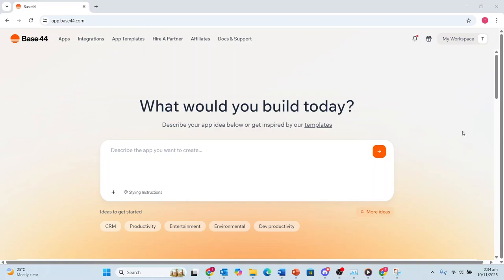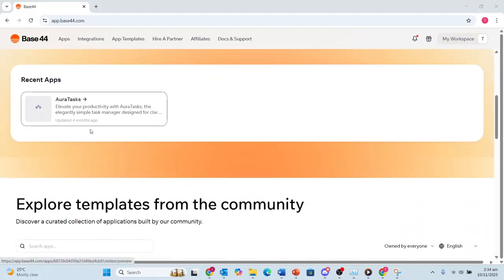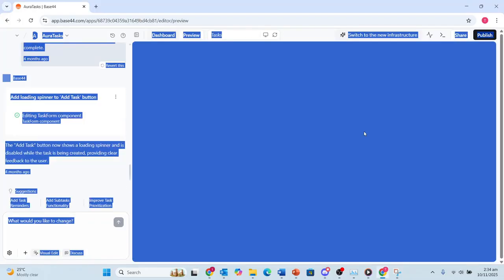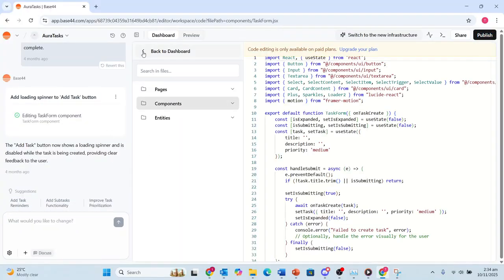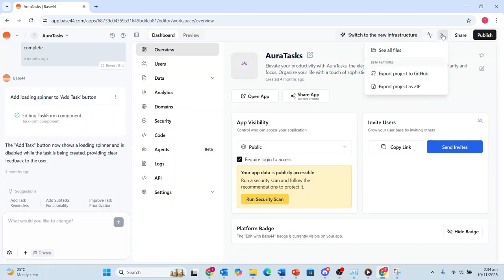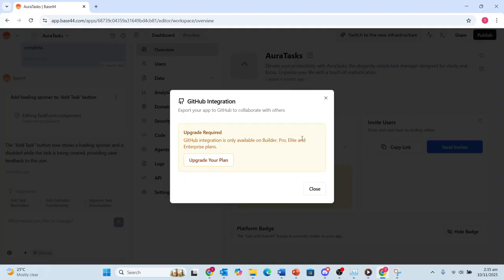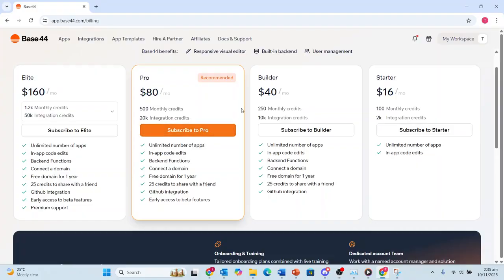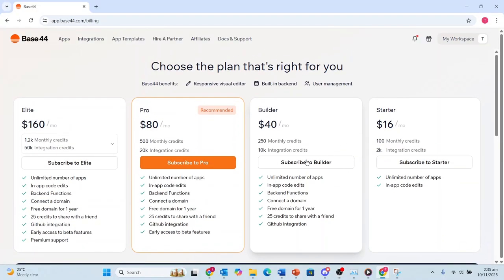How To Connect Base44 To GitHub (Step-by-Step Tutorial for Beginners)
Want to link your Base44 app with GitHub for seamless code management? This beginner-friendly guide will show you how to connect Base44 to GitHub in just a few simple steps.

In this video, you’ll learn:
✅ How to access Base44 app settings
✅ How to link your GitHub account securely
✅ How to sync projects and repositories
✅ Tips to manage permissions and integrations

Perfect for developers, hobbyists, and anyone using Base44 to manage projects with GitHub.